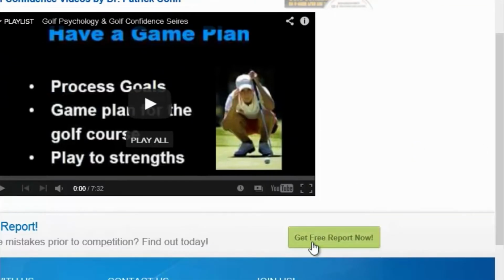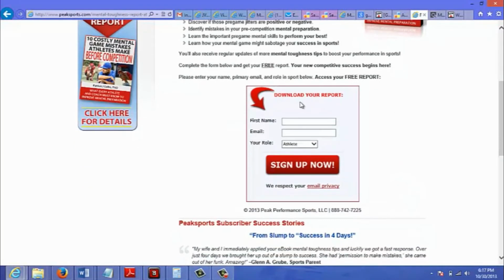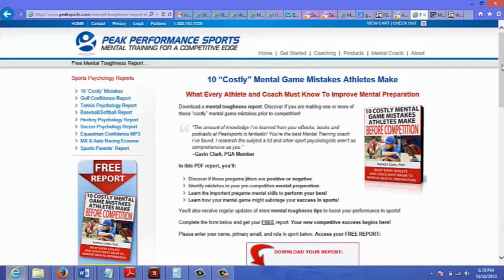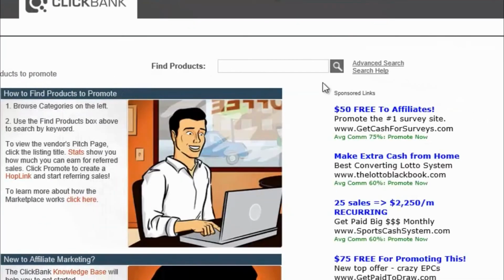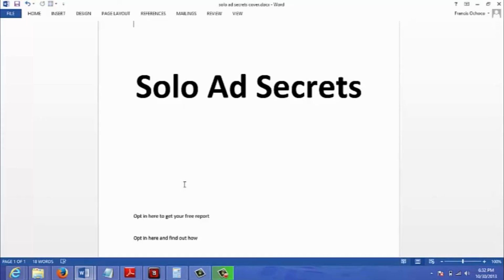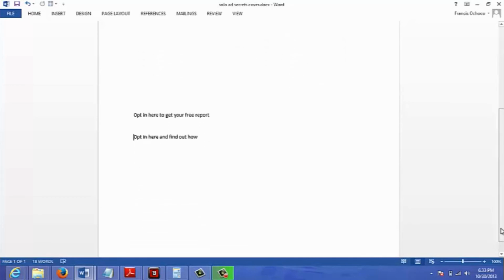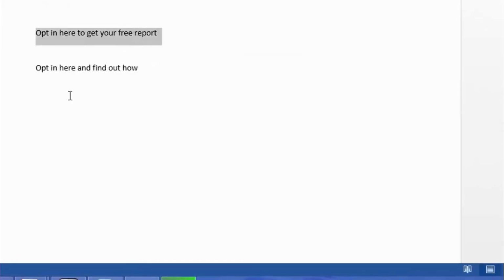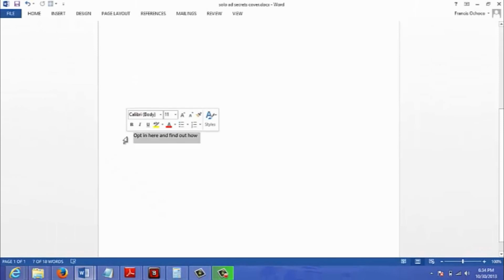Solo Ad Secrets